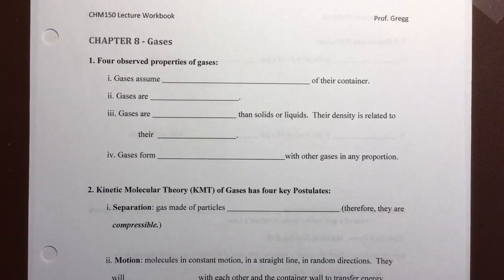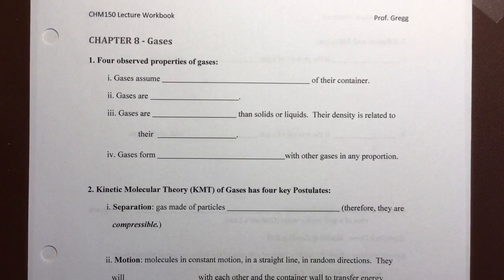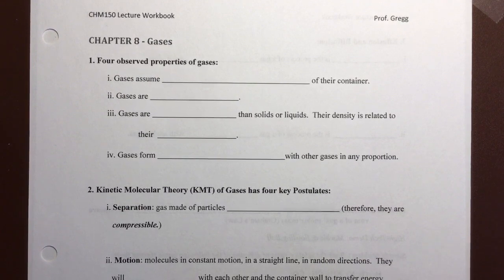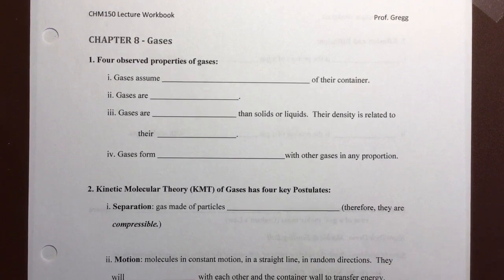Ch8 Video 1 -- Introduction to Gases (19m53s)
This video is an introduction to the gaseous state of matter, including the observable behavior of gases and the Kinetic Molecular Theory (KMT), which provides a framework for understanding gas behavior.